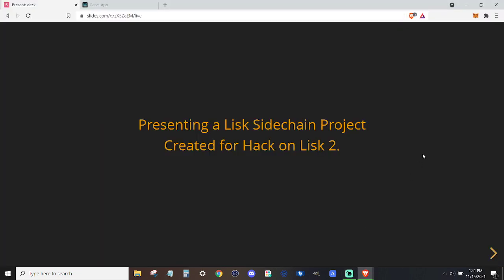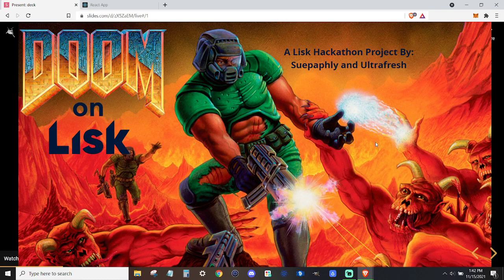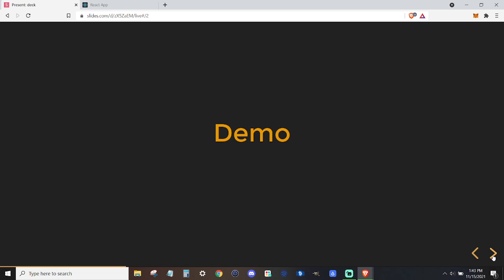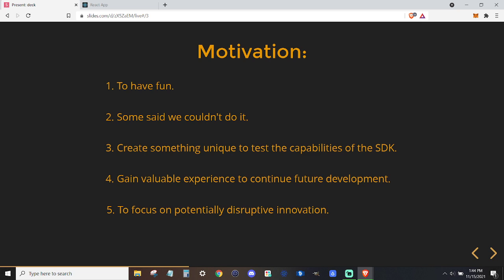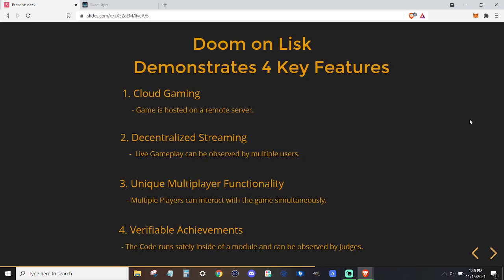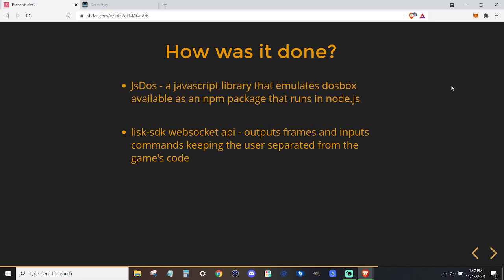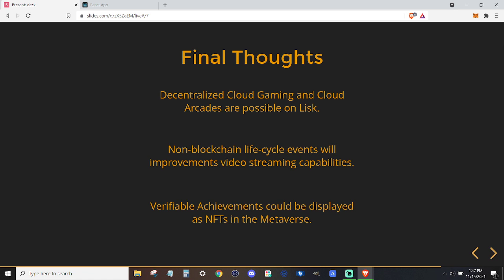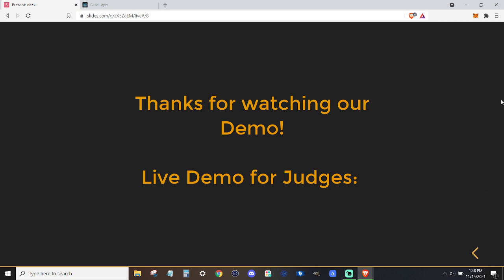Doom On Lisk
A project built for Hack on Lisk 2. Using the Lisk SDK.